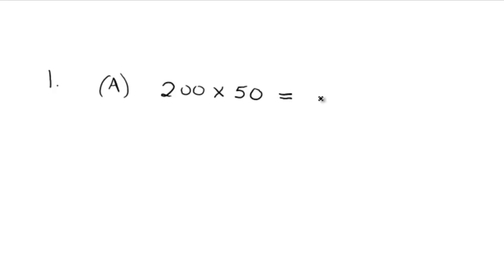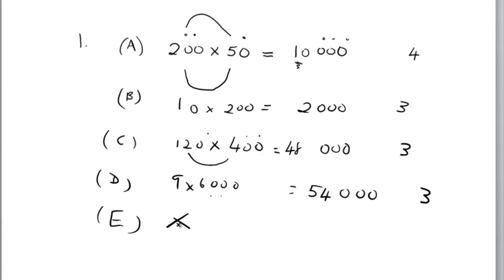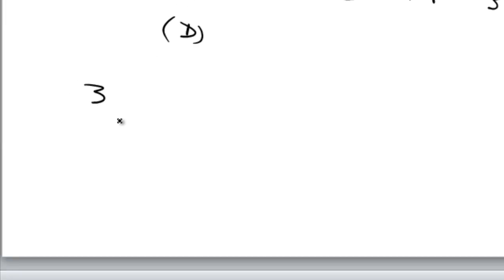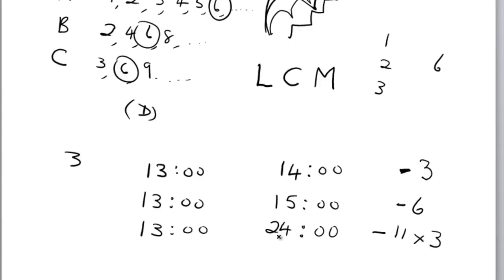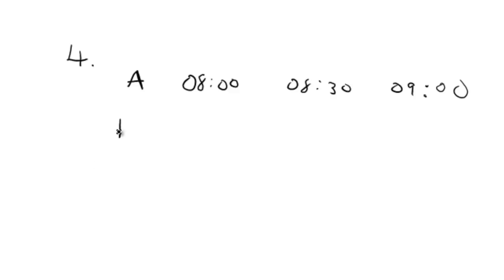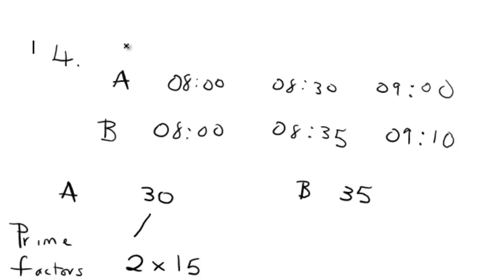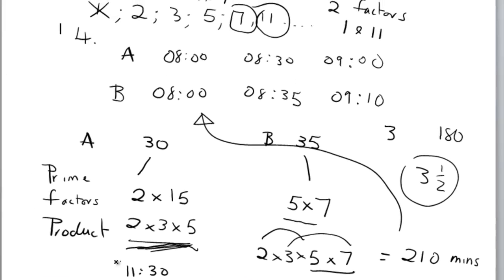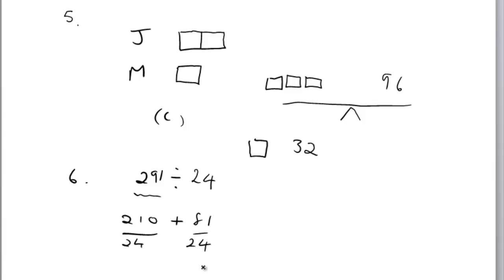parent questions2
The second set of maths questions to challenge parents of Lebone College of the Royal Bafokeng Lower School.  Have fun!